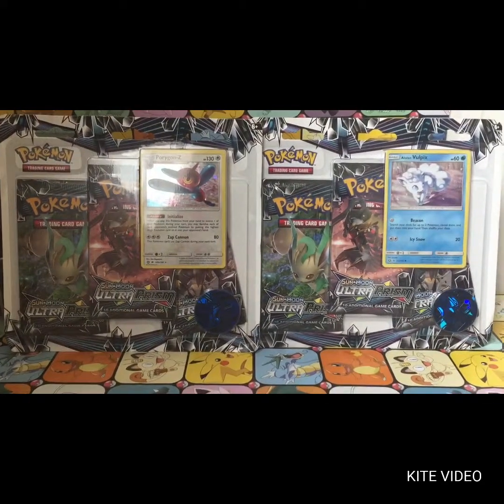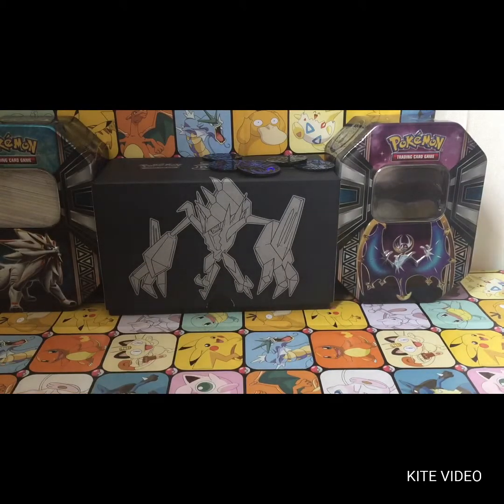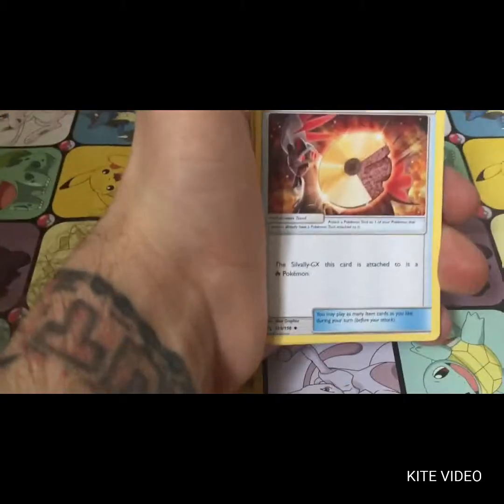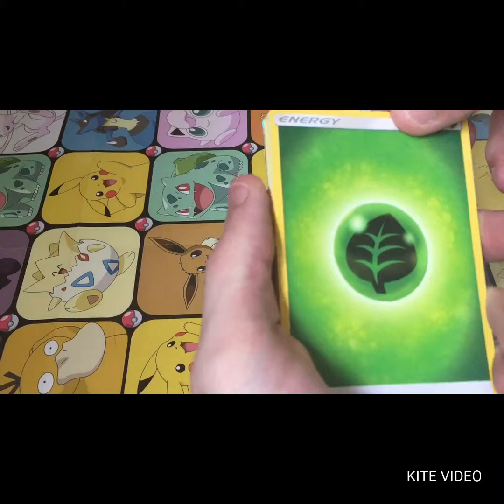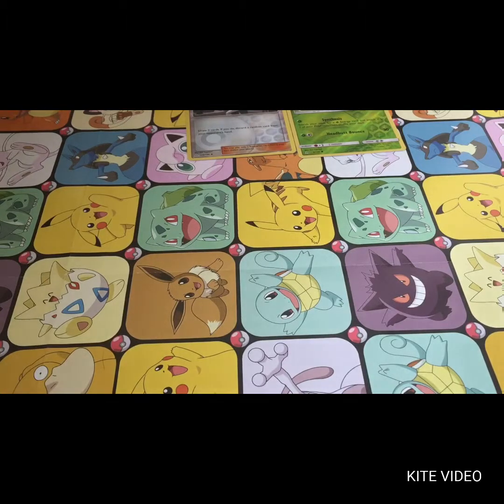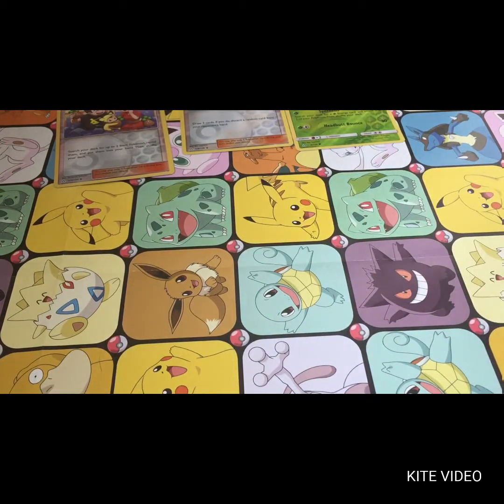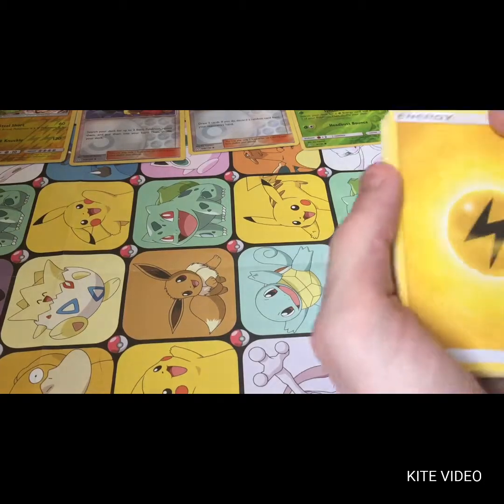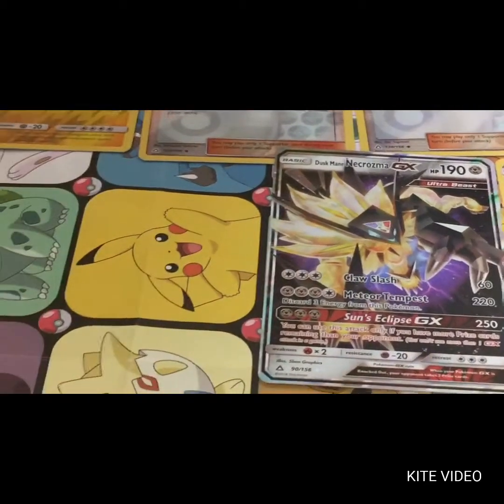ULTRA PRISM BLISTER PACK OPENING: DAY 3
TONIGHT IS THE 3RD AND FINAL DAY OF OUR ULTRA PRISM BLISTER PACK OPENINGS... ITS BEEN EMOTIONAL

SPONSOR MESSAGE: these blisters were purchased from our sponsor over on E-bay, he has one of the best and cheapest stores for pokemon and other major toy brand products and if you use